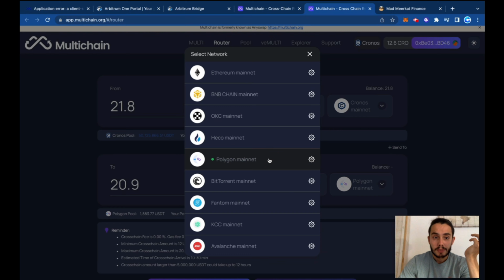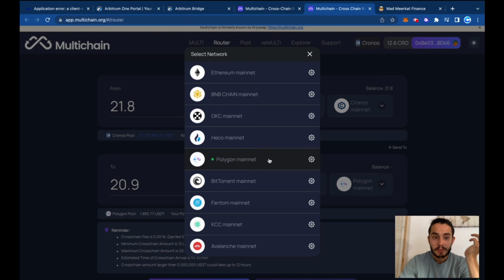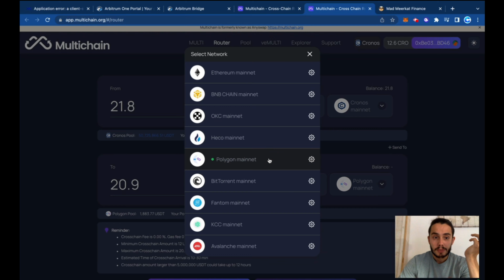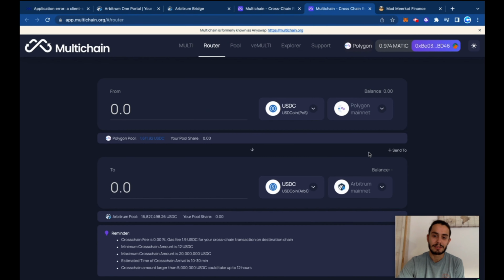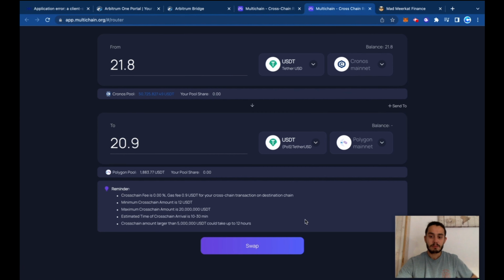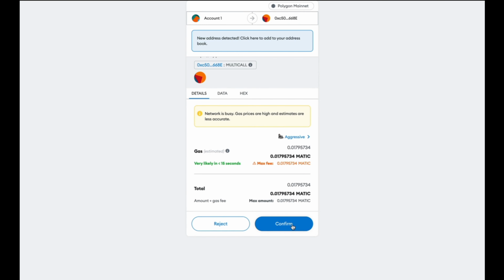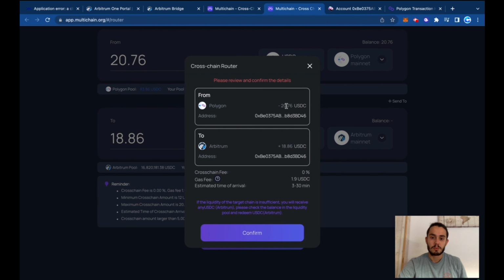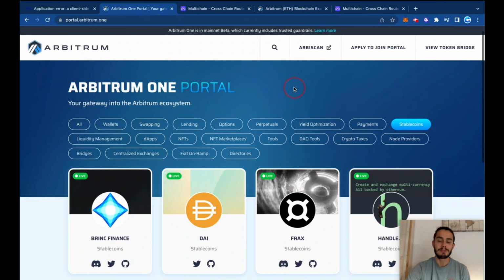Multichain Tutorial | Bridge Tokens to Arbitrum | $100 Crypto Treasure Hunt (6/12)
Episode 035 - Multichain Tutorial | Bridge Tokens to Arbitrum | $100 Crypto Treasure Hunt (6/12)

A youtube series sharing tips & tricks about Crypto.

👉🏽 Showing you how to use and contribute to decentralized apps (🔥 AIRDROP Potential 🔥)
👉🏽 Easy How-To Videos
👉🏽 Level Up Your Web3 Skills

Your step-by-step guide through Crypto & Web3, with @pedromonte.nft! Don't miss out :)

If you haven't already, make sure to join CryptoExplorer Pro, our Crypto Community:

TIMESTAMP
00:00 Intro
00:17 Arbitrum Overview
01:00 Arbitrum One Bridge
02:00 Multichain Bridge
05:46 Transfer Tokens Cronos to Polygon
06:30 Swap on SushiSwap
07:35 Transfer Tokens Polygon to Arbitrum
09:11 Arbiscan

If you haven't already, make sure to join CryptoExplorer Pro for more content like this

Nothing contained in this video constitutes a solicitation, recommendation, endorsement, or offer by CryptoExplorer or any third-party service provider to buy or sell any digital assets or other financial instruments in this or in in any other jurisdiction in which such solicitation or offer would be unlawful under the securities laws of such jurisdiction.